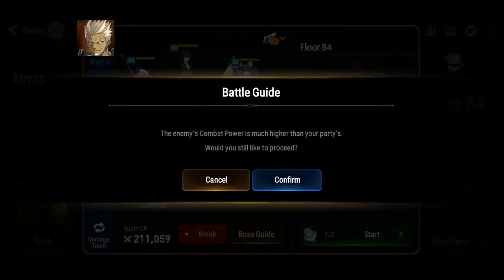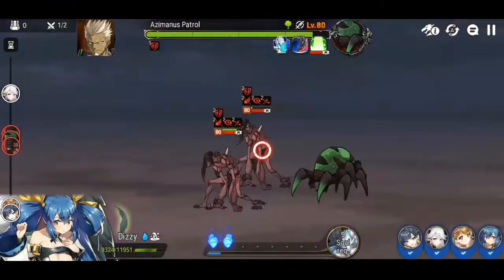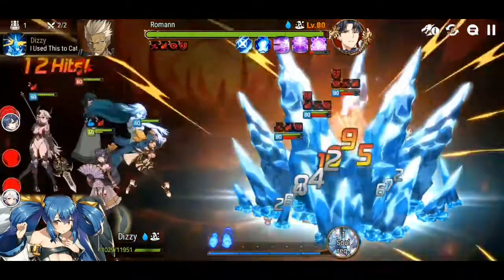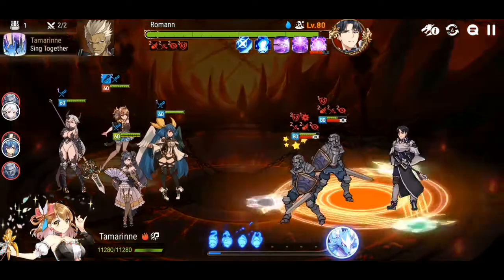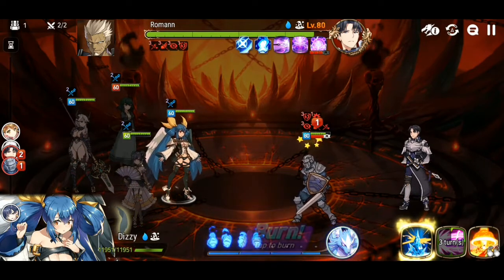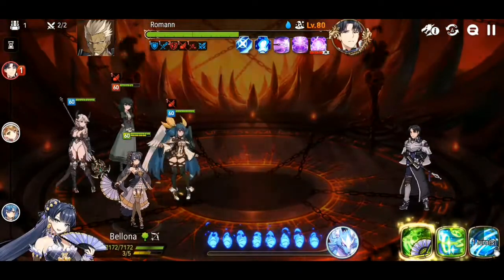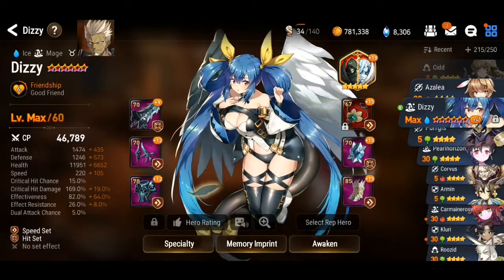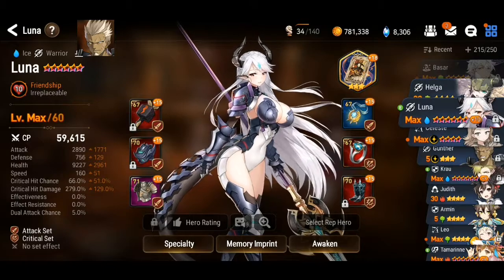[EPIC 7] Clearing Abyss 84 | Strolling In Abyss With Dizzy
TBA

TBA